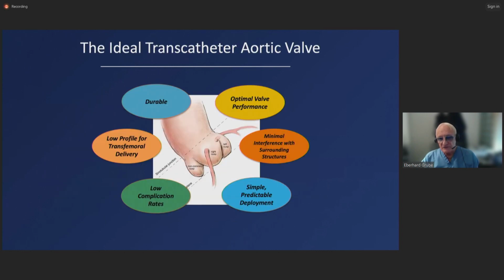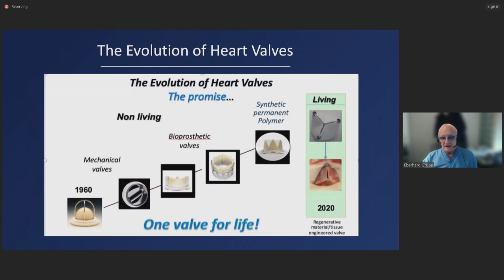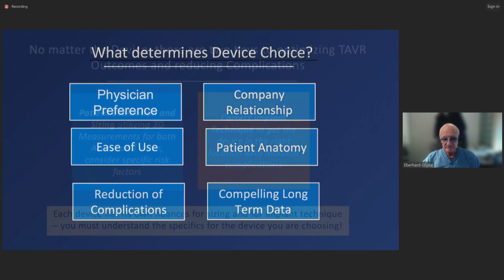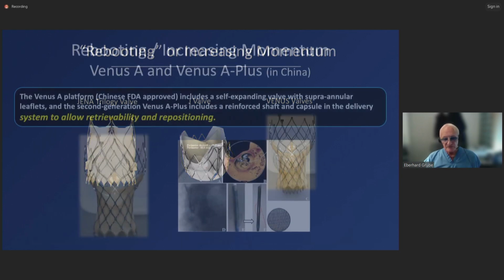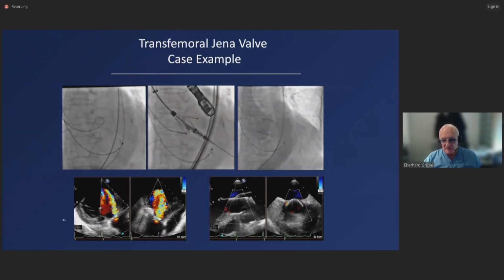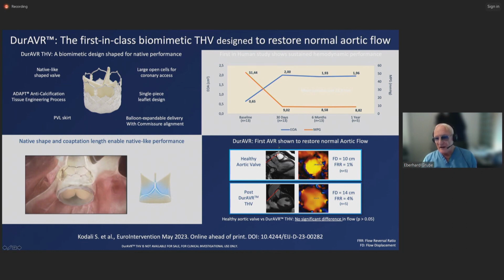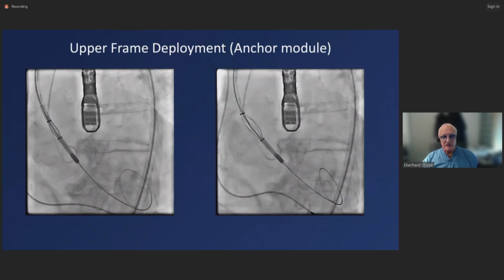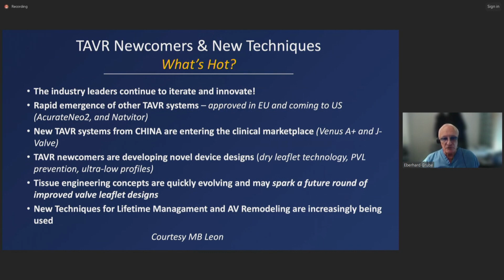TCT India South Asia 2023 27th - 29th July 2023 JWCC Mumbai Day-1 Live Lecture by Dr.Eberhard Grube